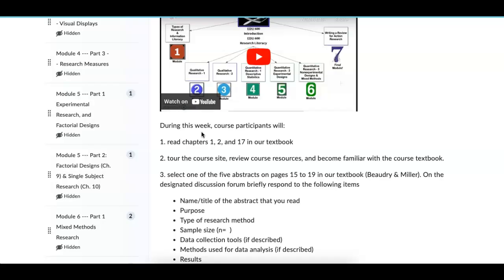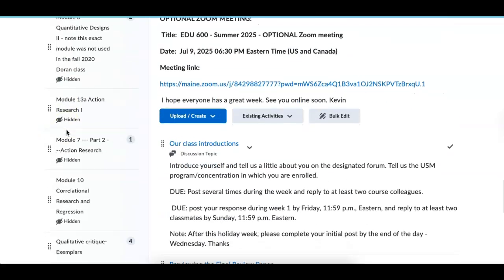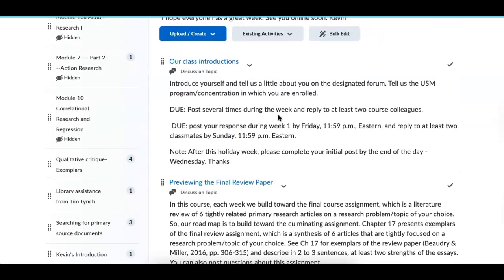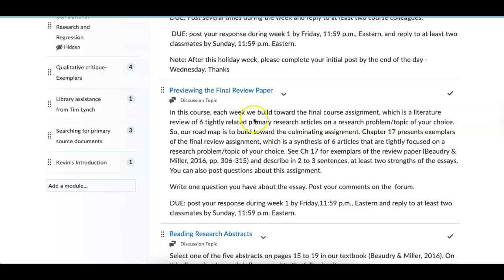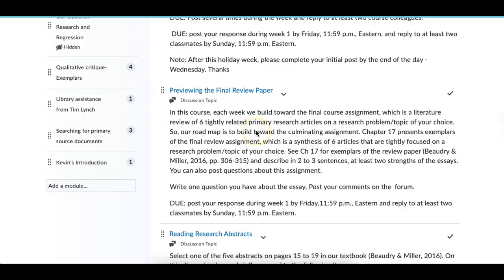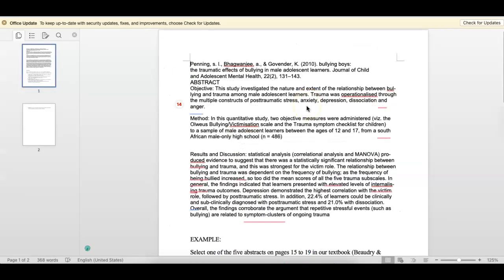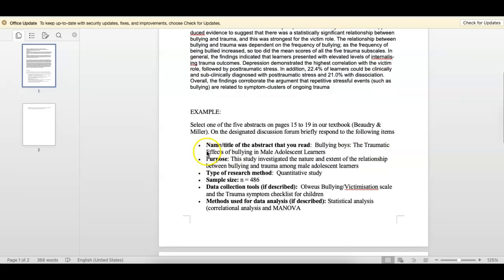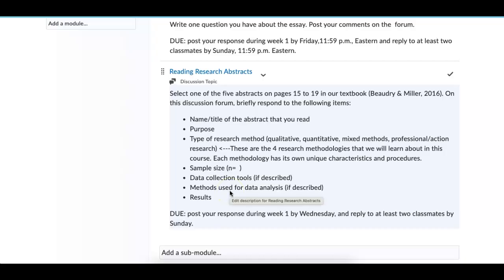EDU 600-Week1 Summary: Summer II session 2025